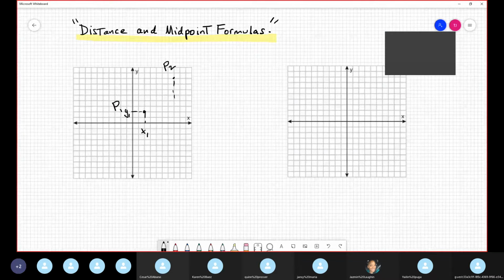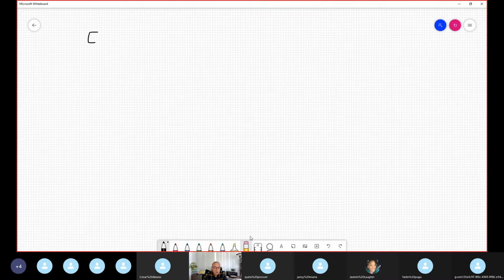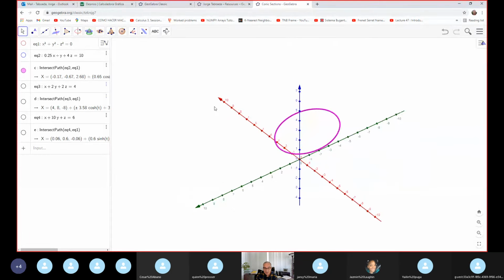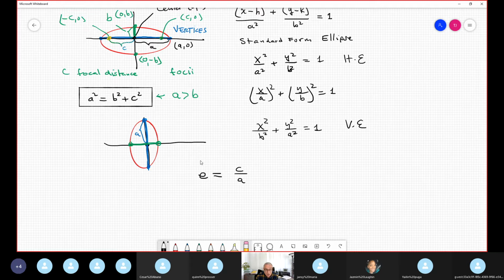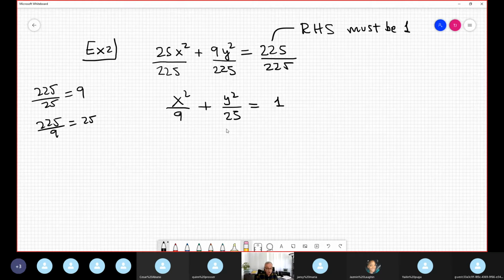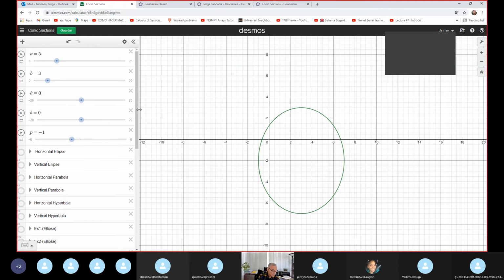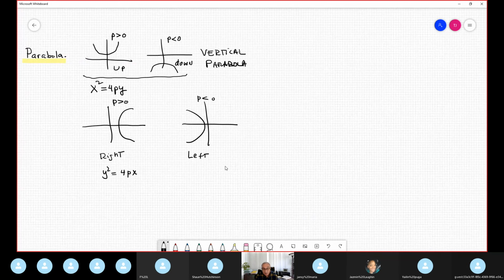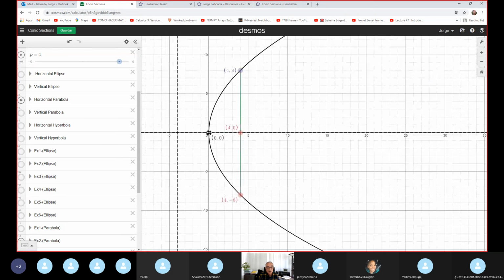MAC1106 April 13